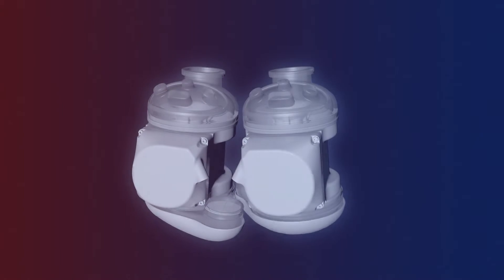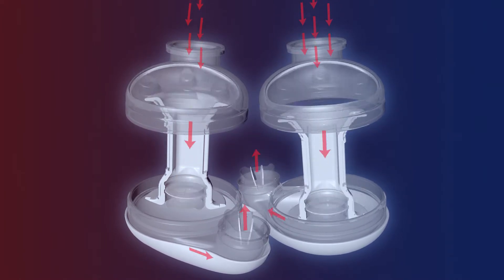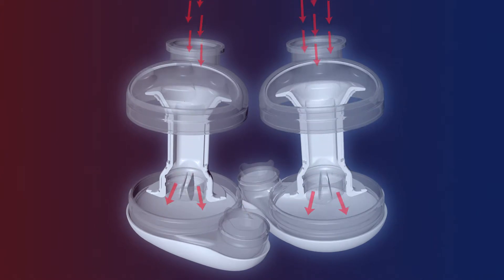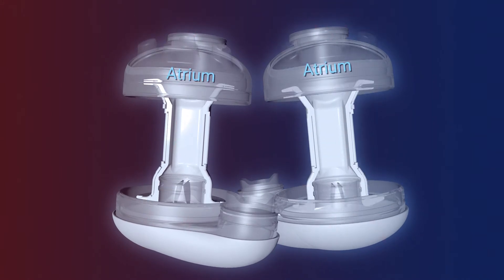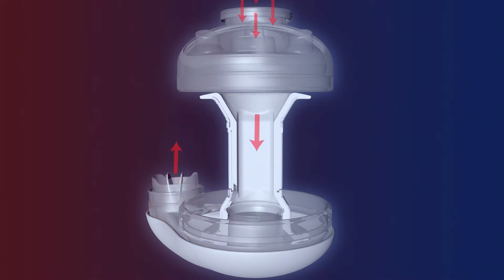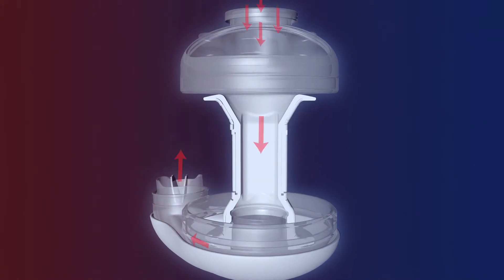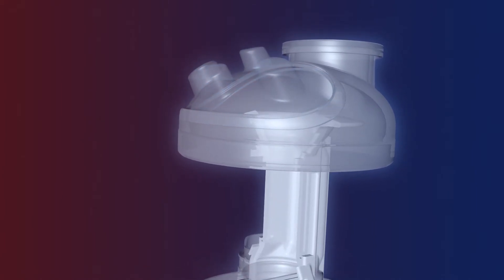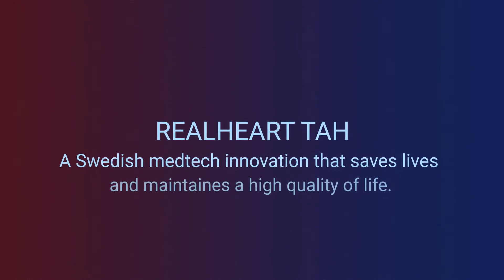Realheart TAH In Depth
When the heart's ability to pump blood deteriorates, it can cause a common but incurable condition known as congestive heart failure. More than 26 million people worldwide are affected and the numbers are constantly increasing. Heart transplantation is the best possible solution, but the availability of donated organs is severely limited.

This video explains the patented invention Realheart TAH and how its technology represents the future solution for patients suffering from congestive heart failure. TAH is an artificial heart designed to imitate the construction and blood flow of the human heart, not only to save people's lives but to give them a worthy life.